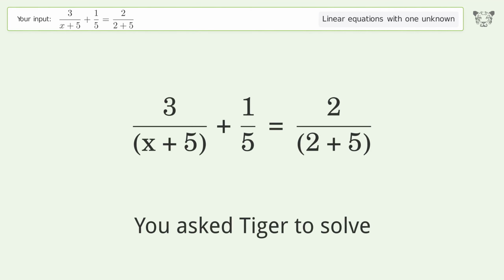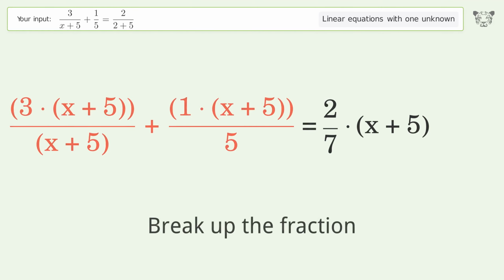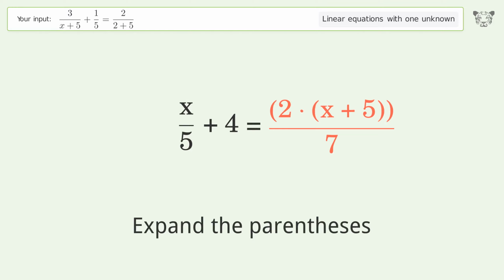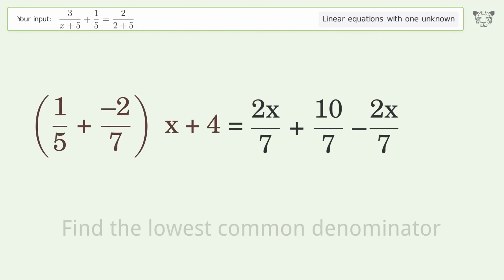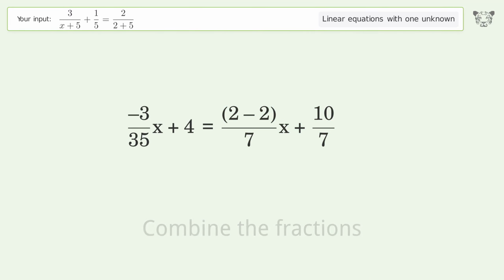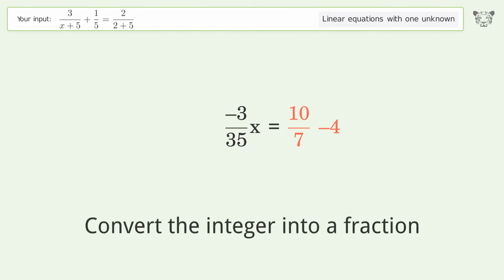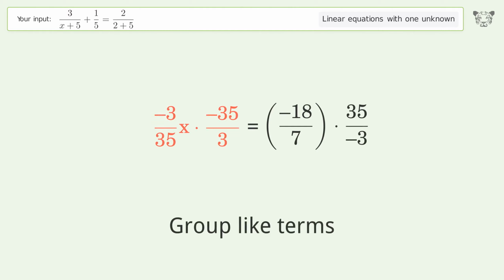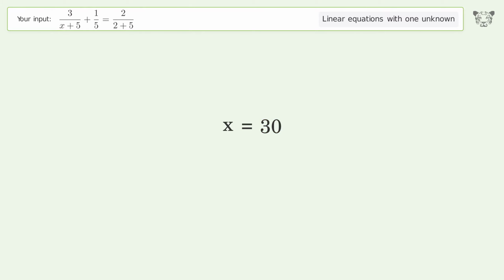Solve 3/(x+5)+1/5=2/(2+5): Linear Equation Video Solution | Tiger Algebra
Struggling with 3/(x+5)+1/5=2/(2+5)? Watch our step-by-step video on Tiger Algebra to master this linear equation effortlessly.